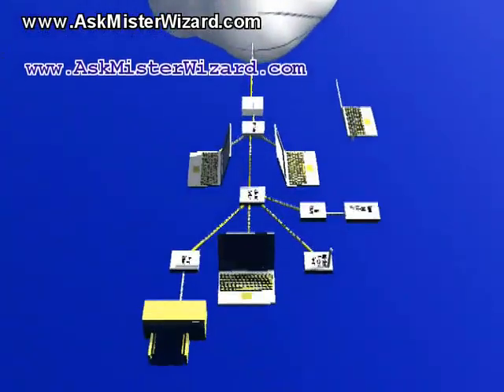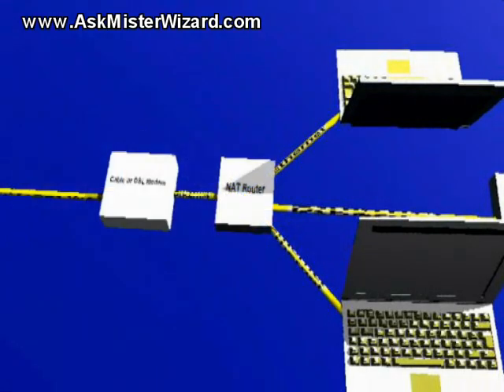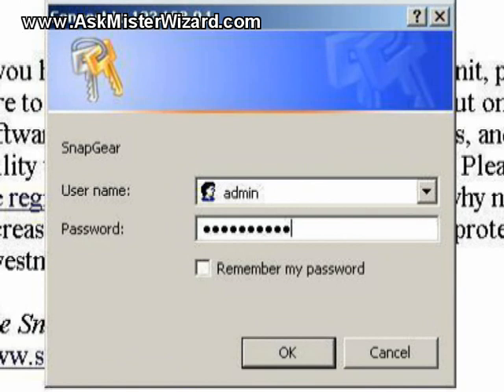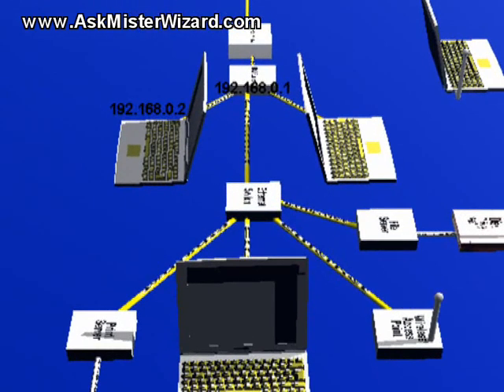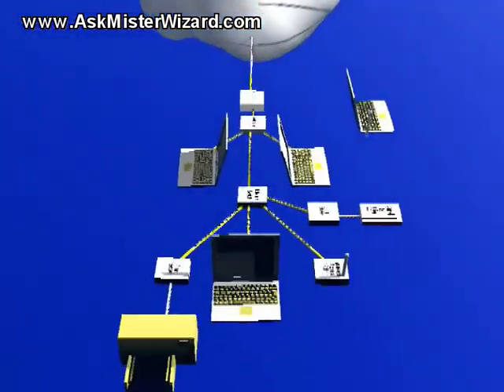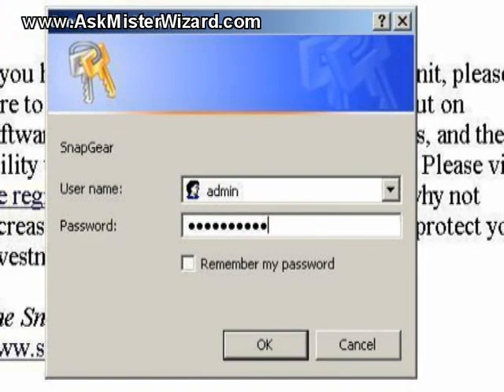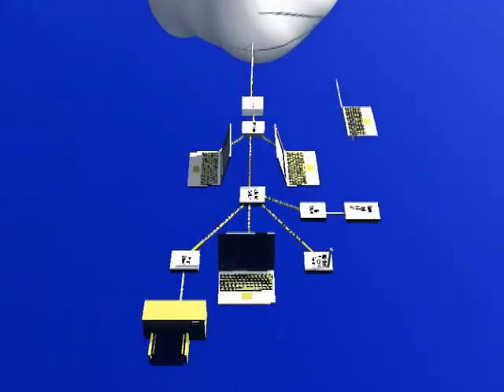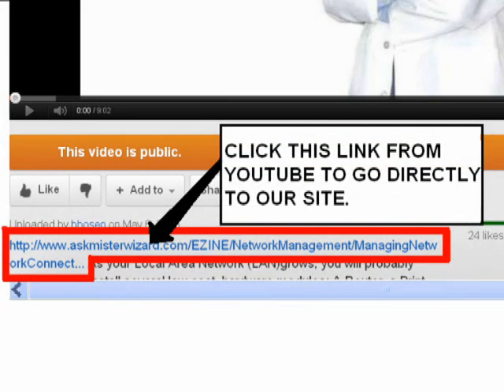Managing Network Equipment With Your Browser by AskMisterWizard (updated 2012)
Whenever you purchase equipment for your LAN, you will need to "manage" it with your web browser. This video clip is based on our very popular clip of the same title from 2007, but it has been updated. It shows exactly how to use your web browser to configure your router, wireless Ethernet Bridge, print server, file server, NAS device, or any other modern, network-centric equipment. It is illustrated with computer-generated animation that will help you visualize the context of the situation.